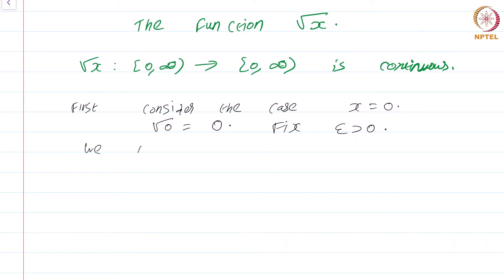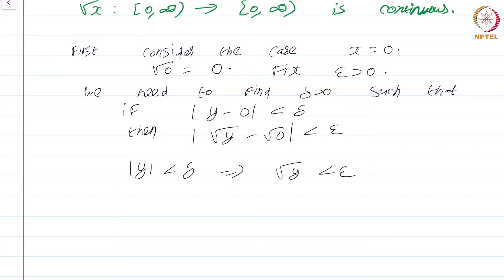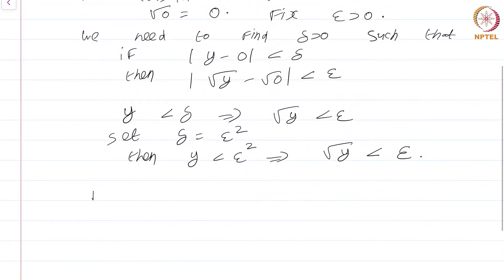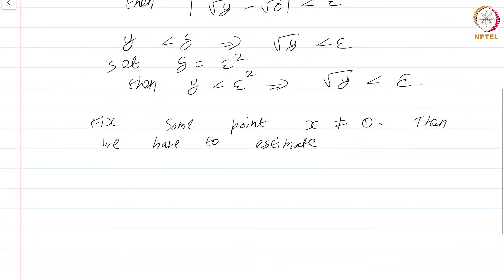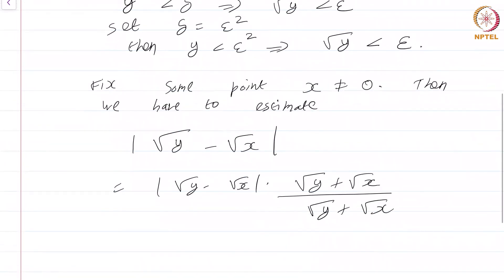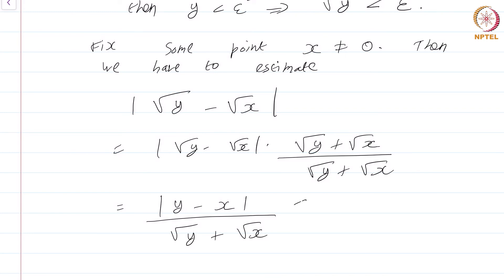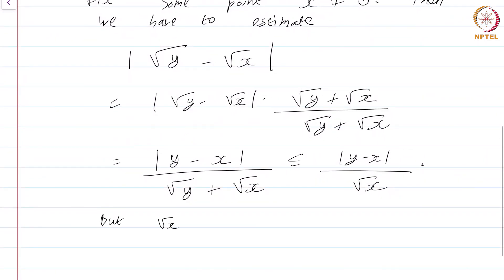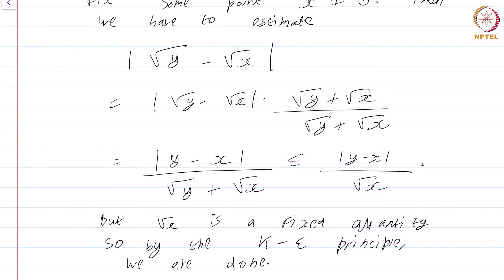15 6 Continuity of square root